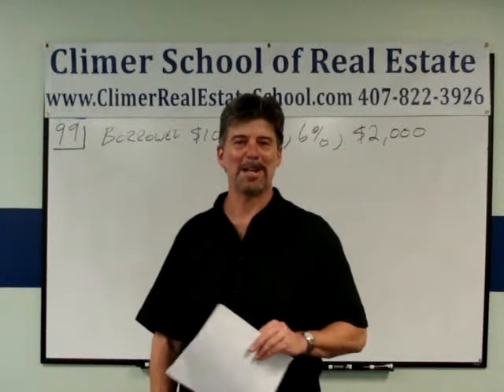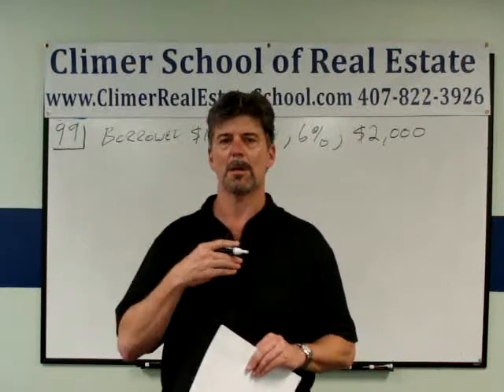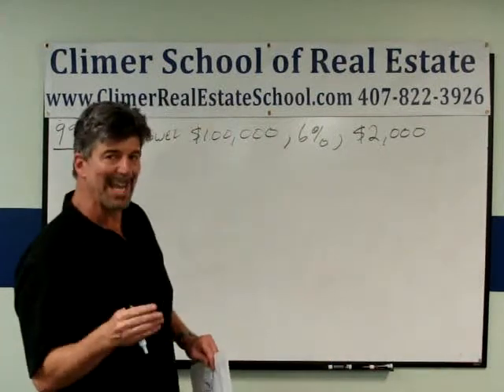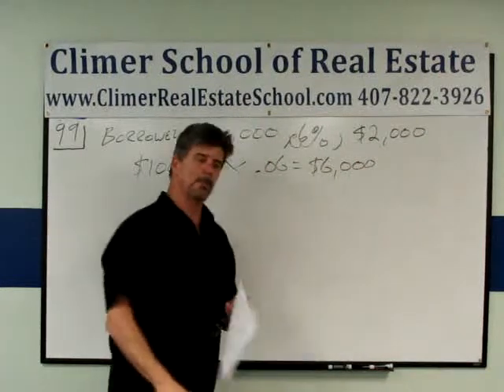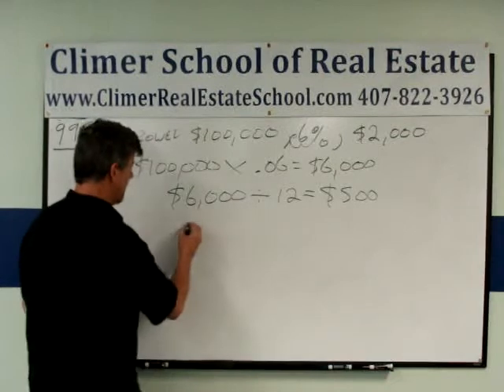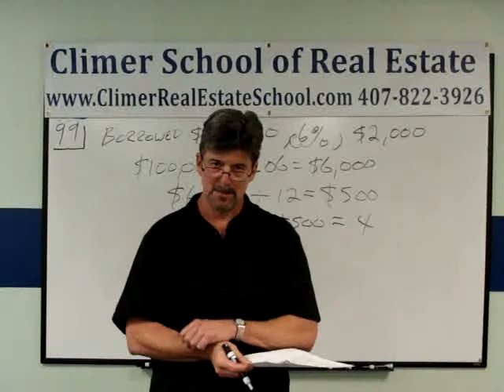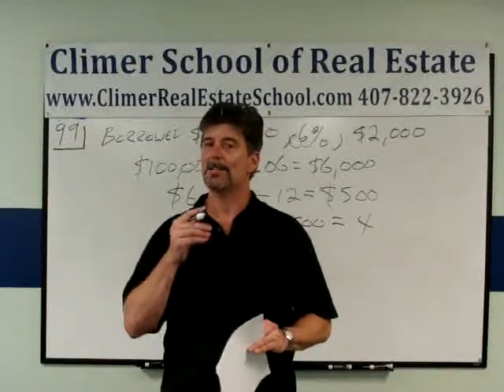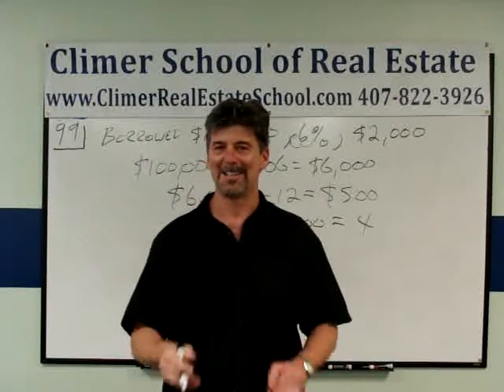Real Estate Math, Free Practice Exam No. 99, Simple Interest The Climer School of Real Estate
The Climer School of Real Estate, helps you with a Real Estate Math Problem. This is a Simple Interest real estate math problem.

Based on the amount of the loan, the annual interest rate, and how much interest was paid back to the bank, you can figure out how many months was paid on that loan.

If you need more help, come to one of our classes, especially our famous 2 Day State Exam Review Class. People come in from all over the country for his 2 Day Cram Course Review. Find out why so many people believe that we are the best real estate instructor in Florida.